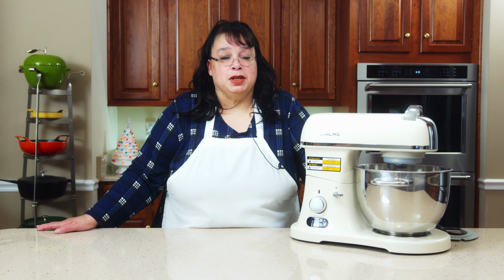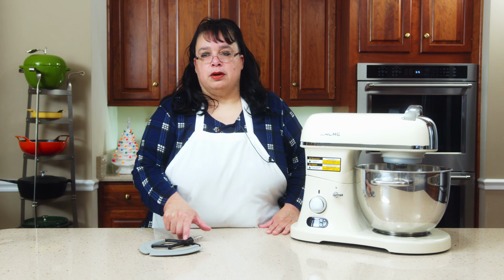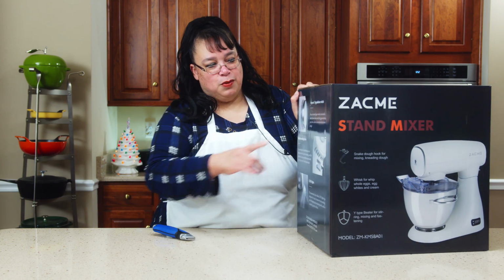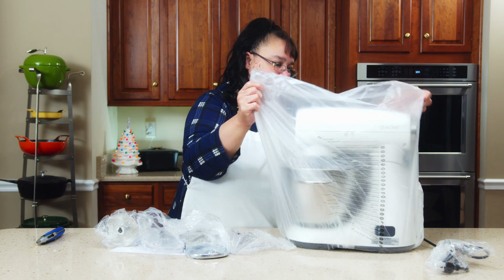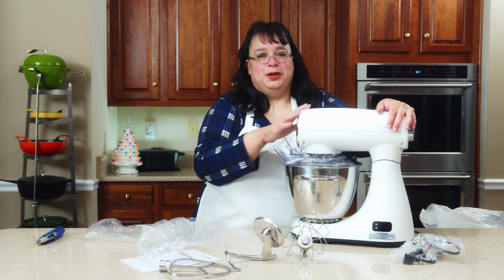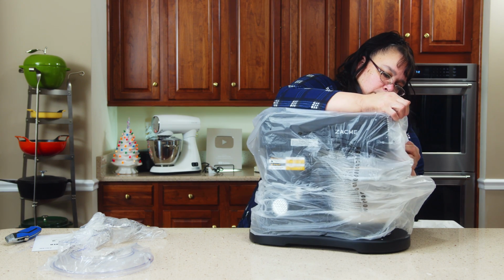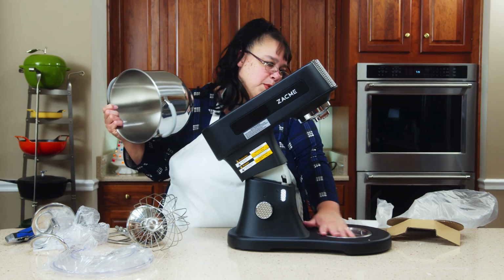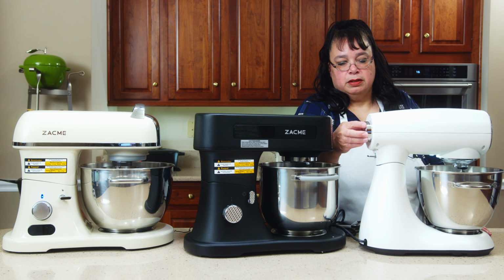Which Stand Mixer is Best for You? Zacme 8.4 Quart vs 7.4 Quart vs 5.5 Quart Comparison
Which Stand Mixer is Best for You? Join Amy as she dives into the world of Zacme Mixers! 🎉 In this video, we'll compare the 8.4 Quart, 7.4 Quart, and 5.5 Quart models to help you decide which one is the perfect fit for your kitchen. 🍽️🥗 From kneading dough to whipping cream, these mixers are versatile powerhouses. We'll explore their features, performance, and value to help you make an informed decision.

KITCHEN PRODUCTS USED IN THIS VIDEO:
Zacme Stand Mixer - 8.4 Quart
Zacme Stand Mixer - 7.4 Quart
Zacme Stand Mixer - 5.5 Quart

Happy cooking! 🍳

00:00 Introduction
01:05 Zacme Stand Mixer
01:37 Scraper paddle
02:42 Zacme 5.5 Quart Stand Mixer
06:51 Zacme 7.4 Quart Stand Mixer
10:47 Zacme Stand Mixer Line